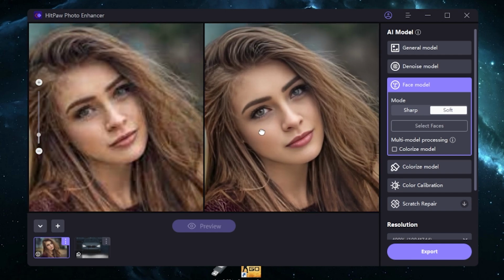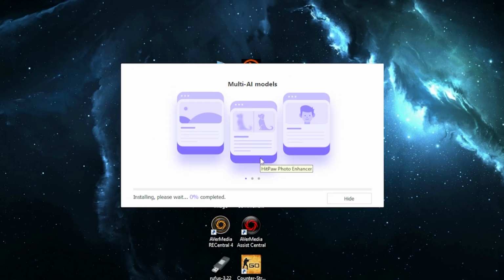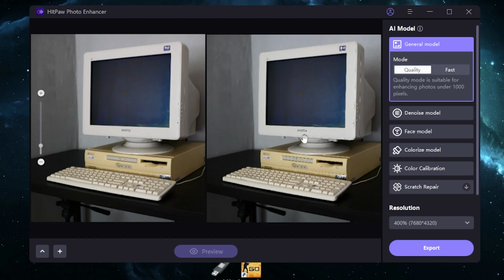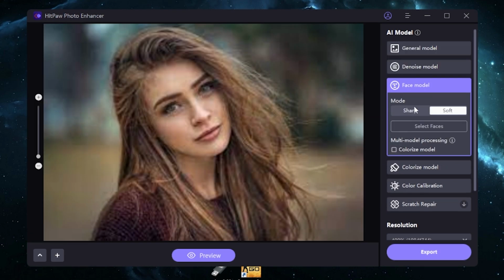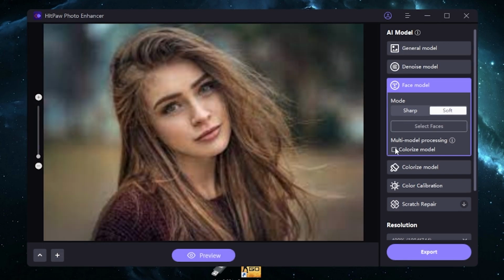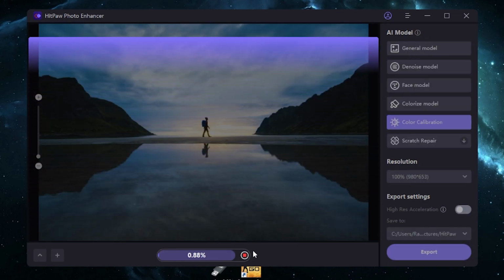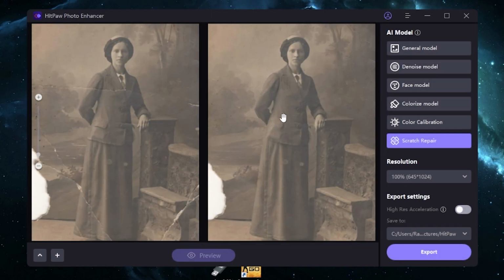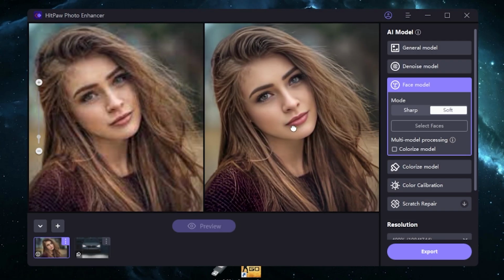How to Enhance Quality and Resolution of Any Image Using AI? HitPaw AI Photo Enhancer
How to Enhance Quality and Resolution of Any Image using AI? HitPaw AI Photo Enhancer can automatically enhance image quality and resolution, enhance portrait, fix extreme blur, denoise or colorize image with one click. This pro-level photo enhancement tool's 6 AI models (General Model, Denoise Model, Face Model, Colorize Model, Color Calibration, Scratch Repair) are available to enhance photo quality in any occasion.